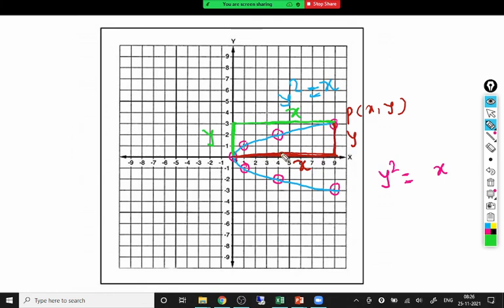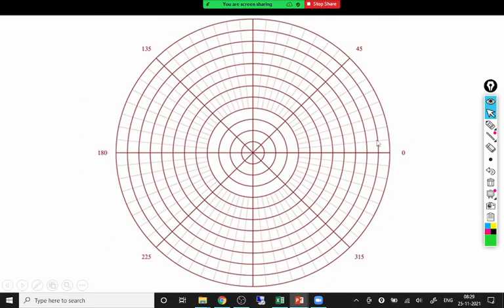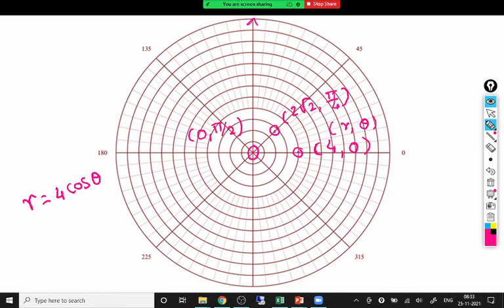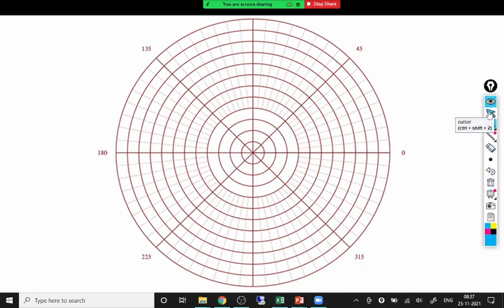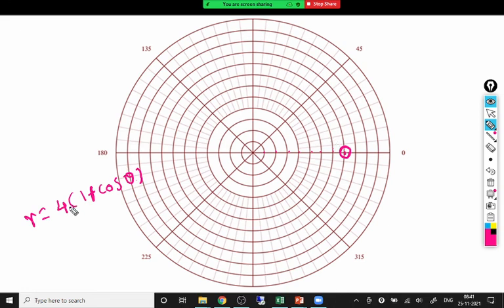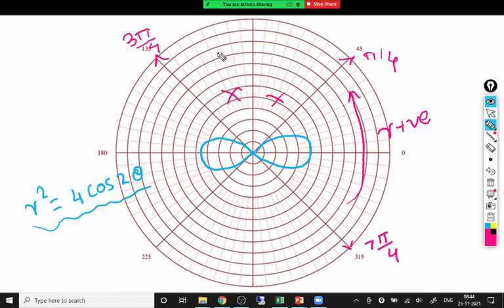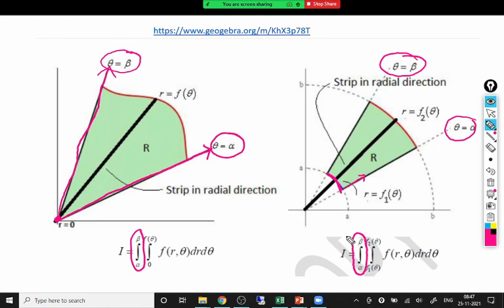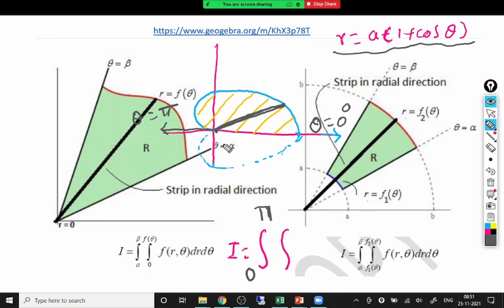Session-5: Double integration Type-IV (Double Integral in Polar coordinates)